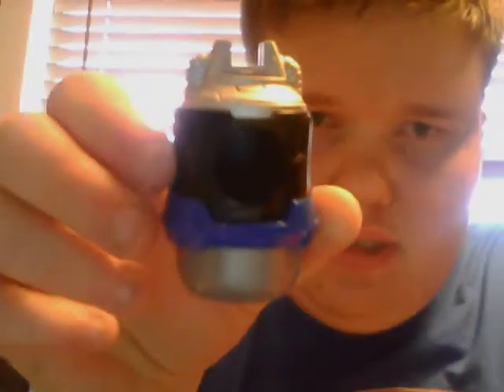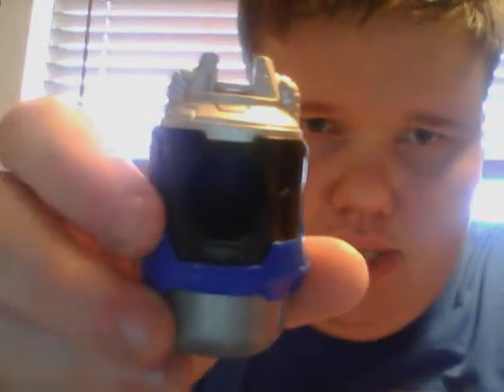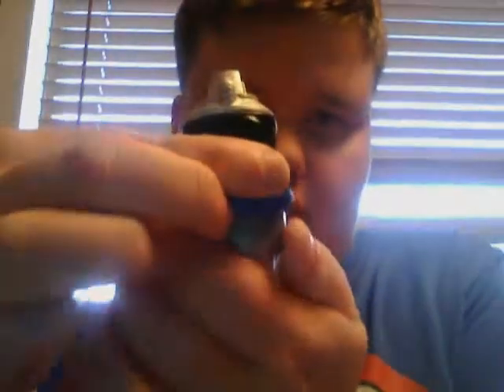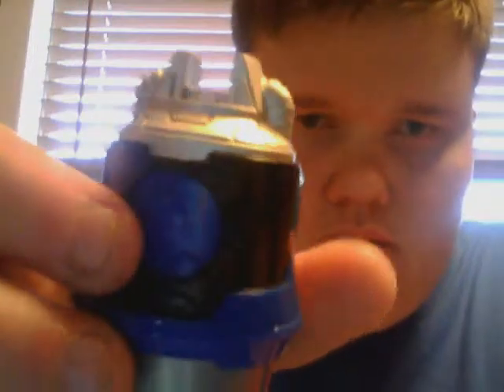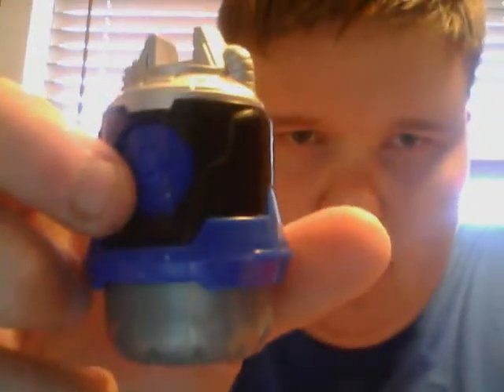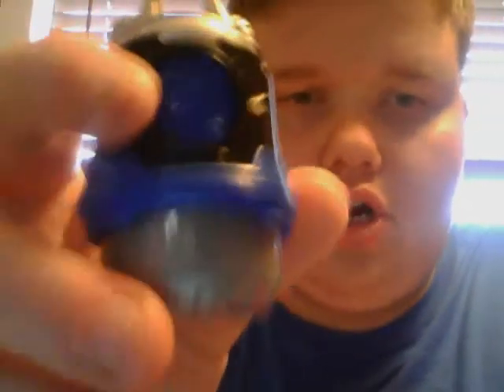zinkies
smaller than the squinkes these are robot zinkies
sorry guys couldnt find the turbo hauler ad only reviews and where to buy it